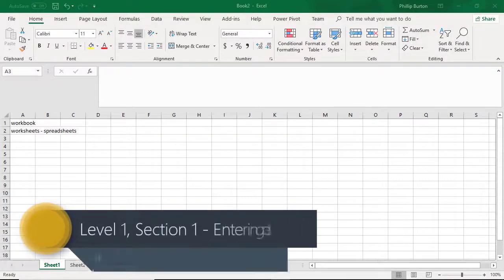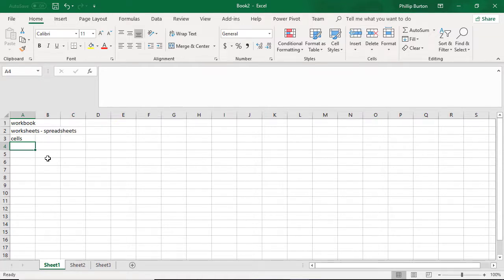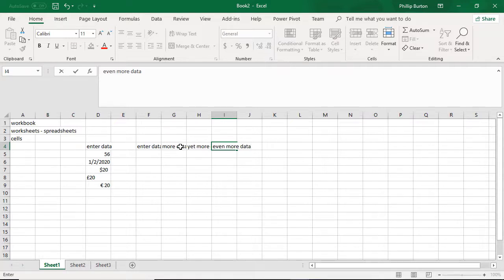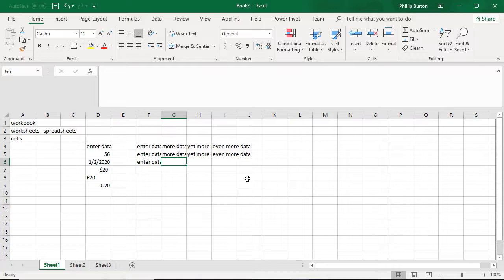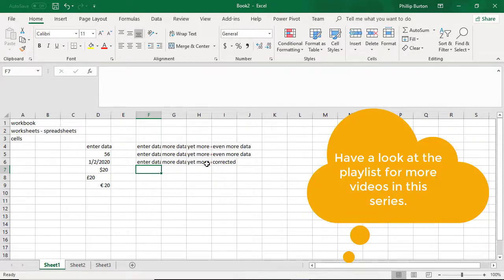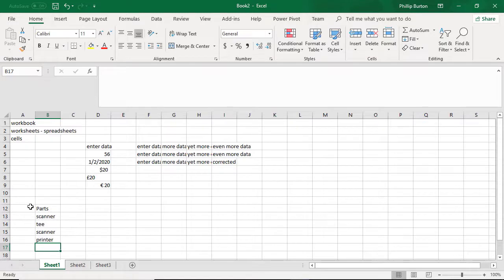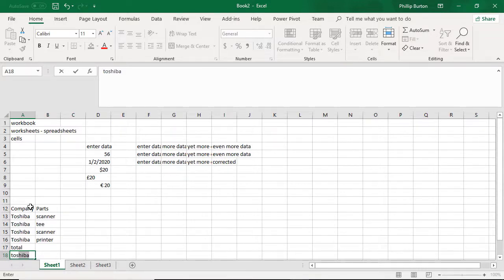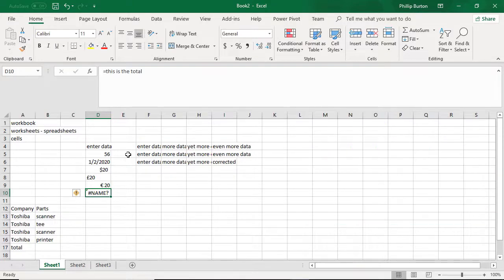Level 1 Section 1 Video 2 - Entering data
In this video, we'll have a look at how to enter data into Excel.